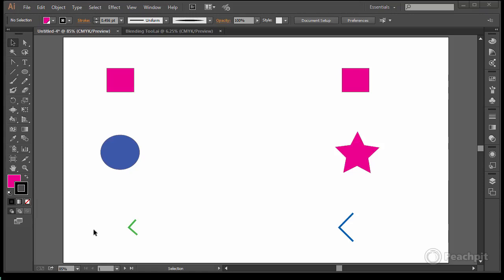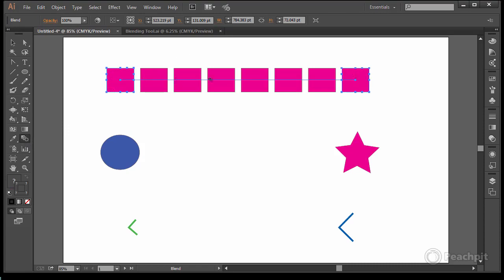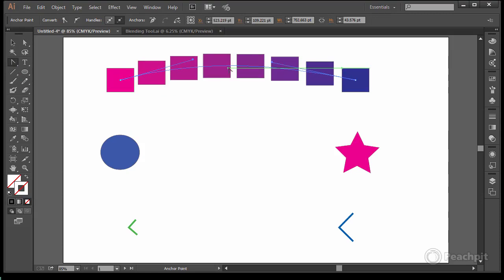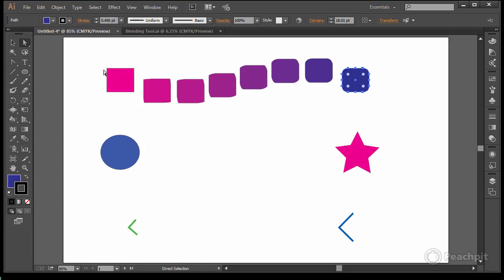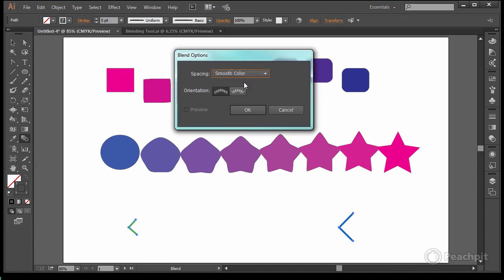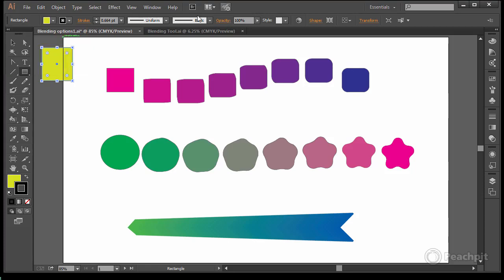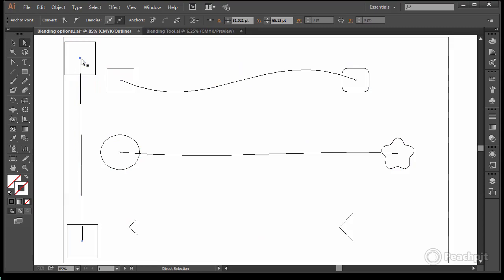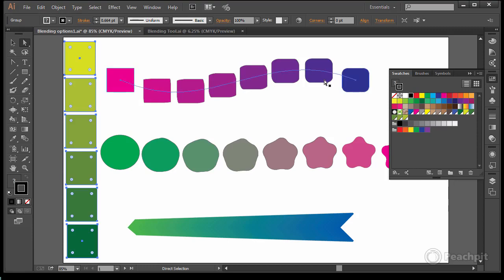CH 11: Intro to the Blend Tool